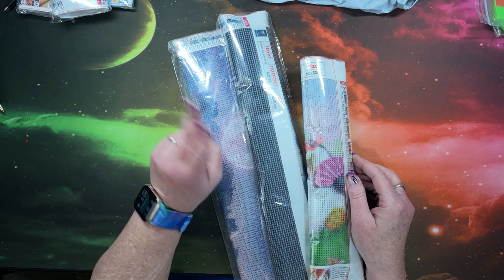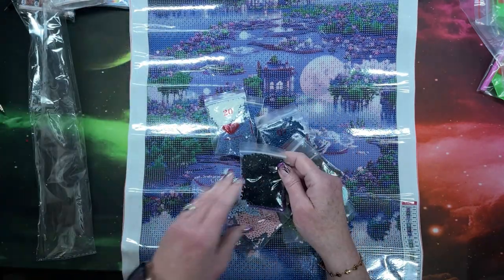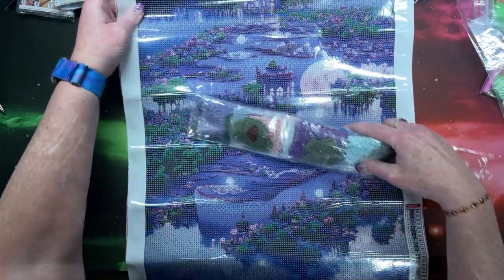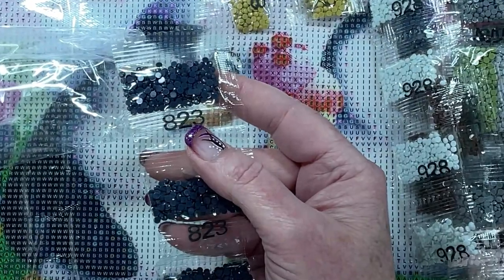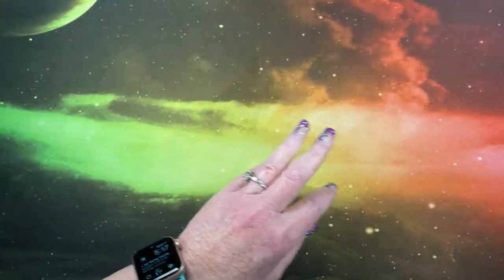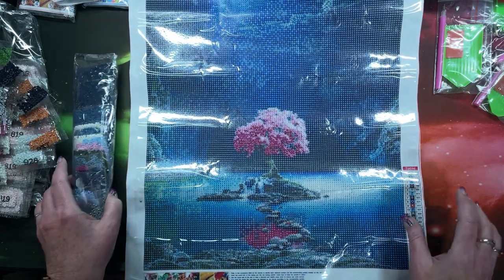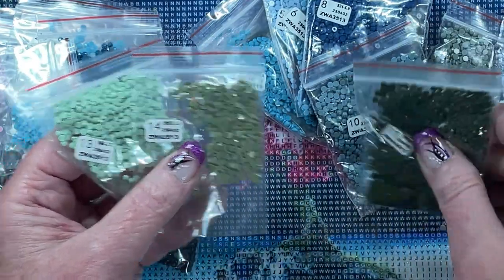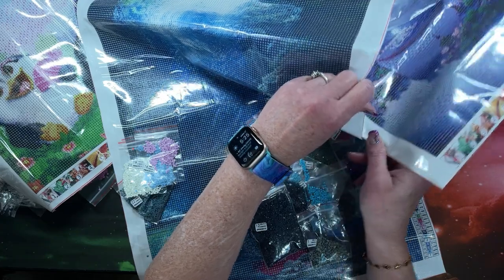Unboxing of a a Big Diamond Painting Haul From FGNormal - Part 2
In this video, I show you a number of diamond paintings from FGNormal in this part 2 of two parts.